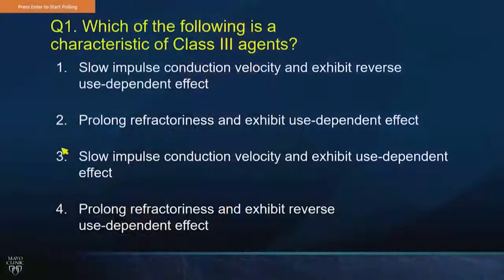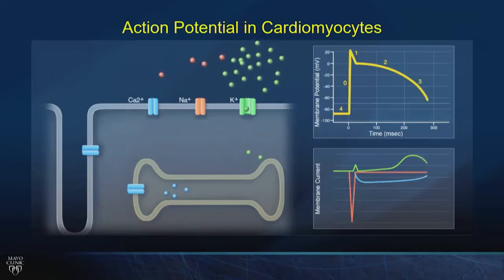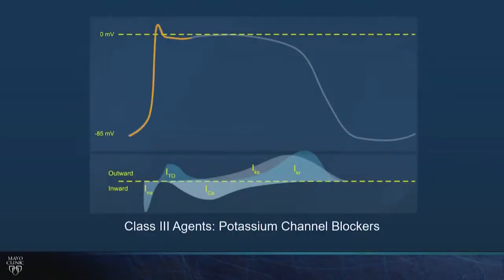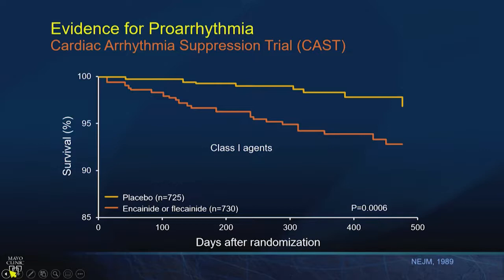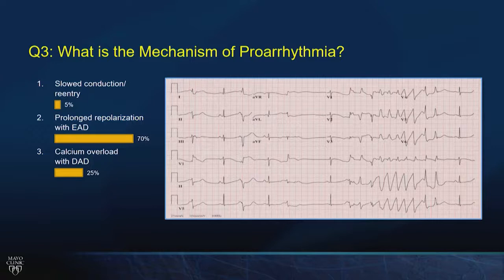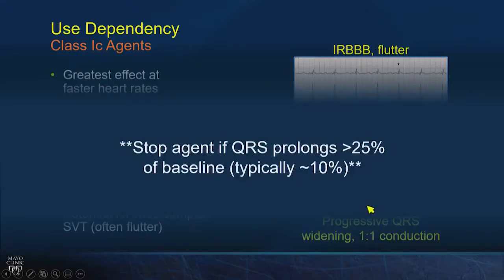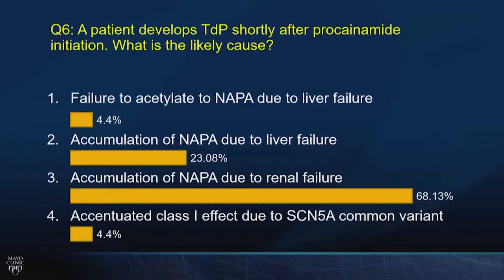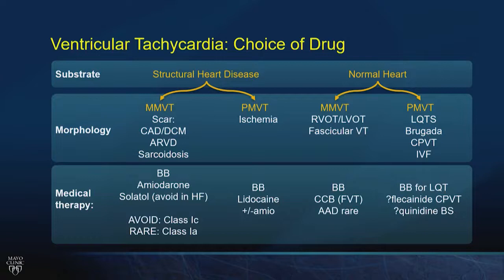ANTIARRHYTHMIC DRUGS, INTERACTIONS, AND PROARRHYTHMIAS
Mayo 2022
EVALUATION AND MANAGEMENT OF THE PATIENT WITH CARDIAC DISEASE FOR NON-CARDIAC SURGERY